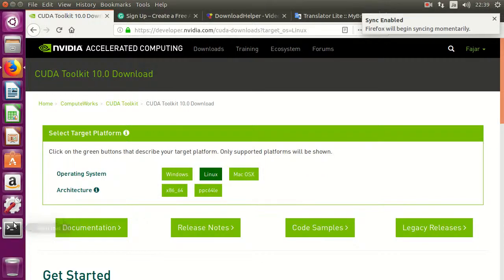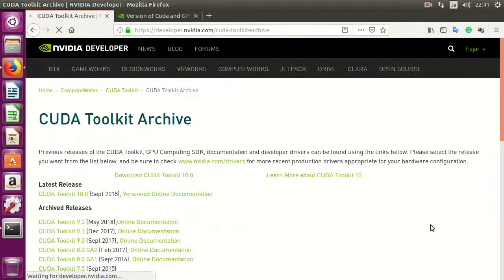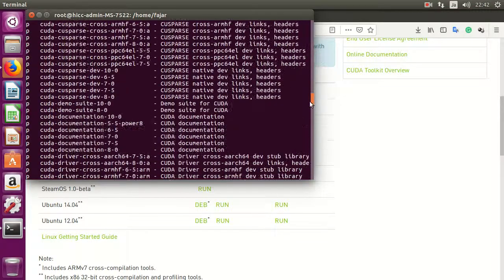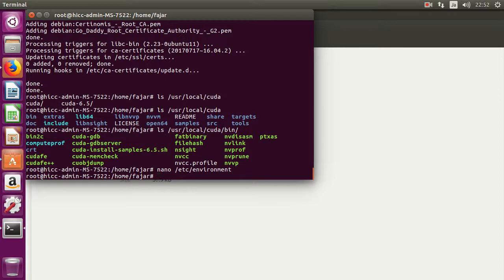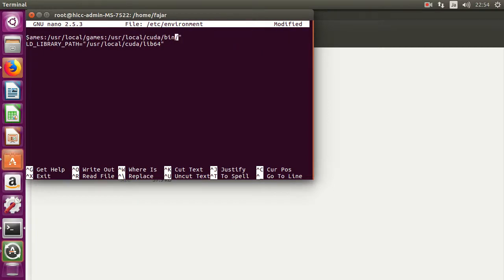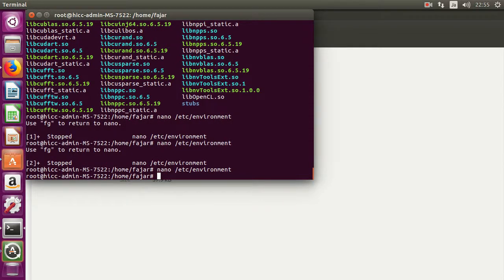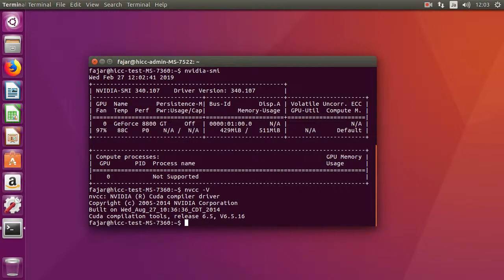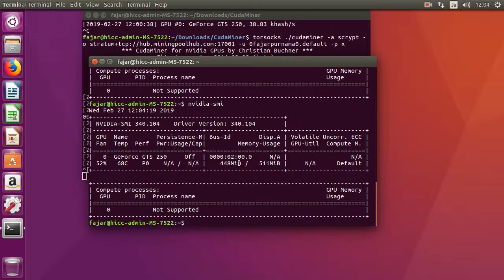3.c. Install Nvidia Cuda Toolkit 6.5 Ubuntu GTS250 GT8800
Both GTS250 and GT8800 only support up to cuda toolkit 6.5 with compute capability 1.1. On this video is a demonstration of install cuda toolkit 6.5 on Ubuntu for Nvidia website. (This was actually a tutorial for cryptocurrency mining using ancient cards GTS250, GT8800, etc on Ubuntu.

00:00 uname -r
00:15 nvidia-smi
00:45 Browsing and found only supports up to cuda toolkit 6.5
01:05 Download and install cuda toolkit 6.5 from
02:00 apt update && apt install cuda-toolkit-6.5
03:00 Edit /etc/environment, edit and add the following lines:

PATH="/usr/local/sbin:/usr/local/bin:/usr/sbin:/usr/bin:/sbin:/bin:/usr/games:/usr/local/games:/usr/local/cuda/bin"
LD_LIBRARY_PATH="/usr/local/cuda/lib64:/usr/local/cuda/targets/x86_64-linux/lib"

06:50 nvcc -V
08:10 tried cudaminer